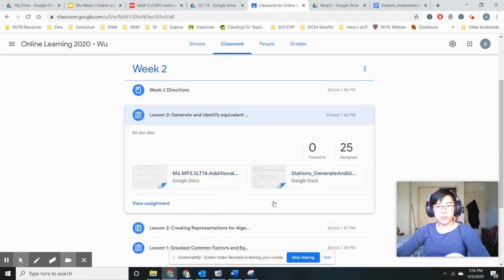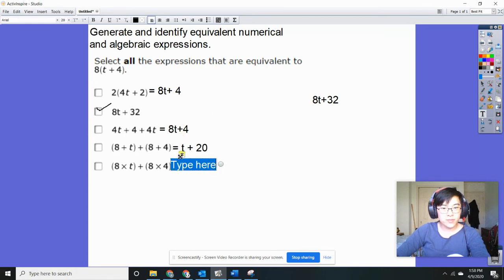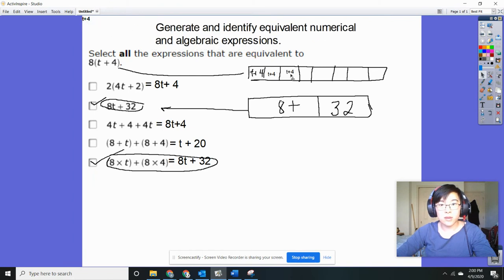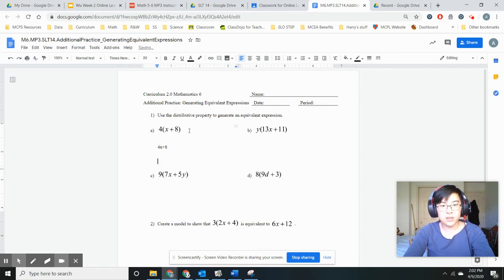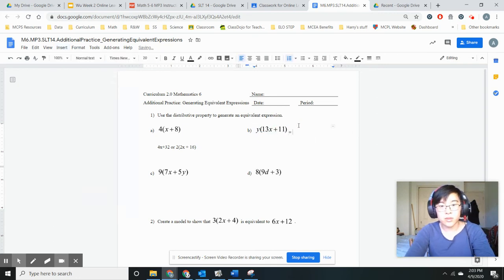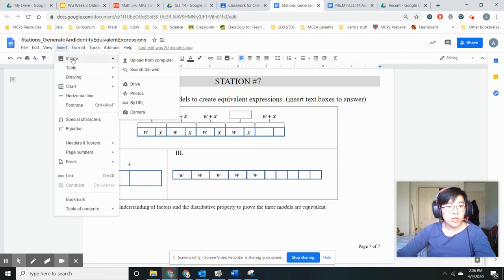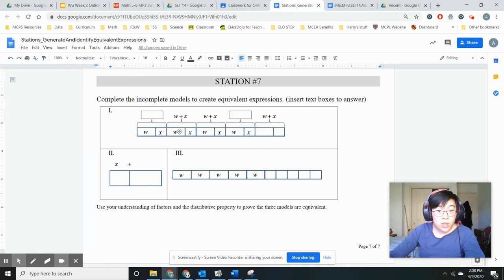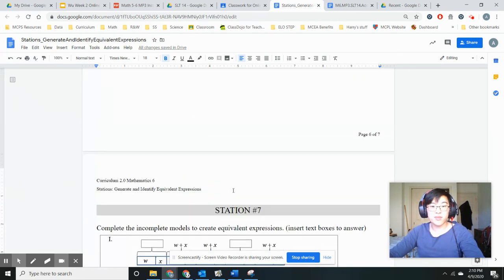Generating models and equivalent expressions